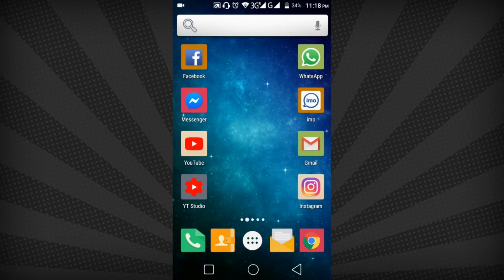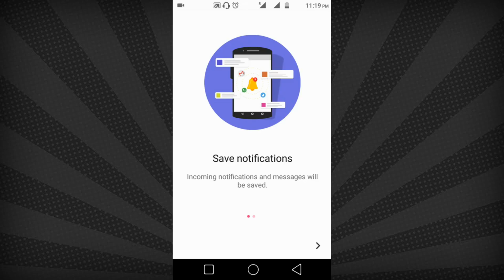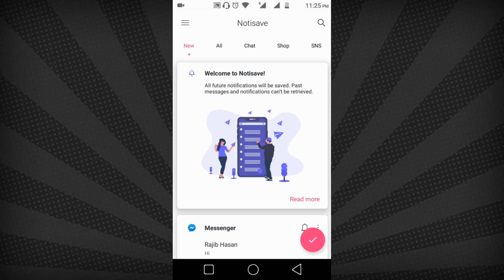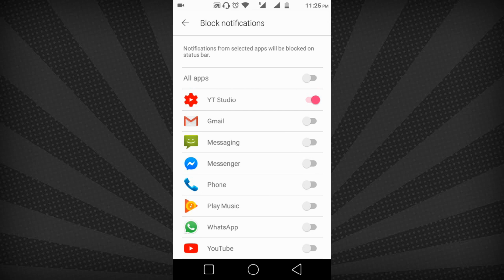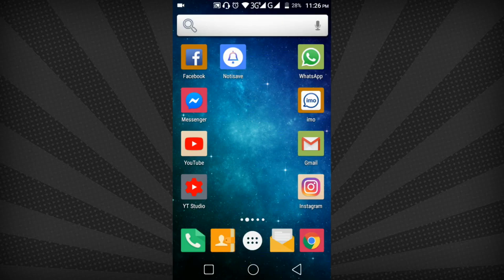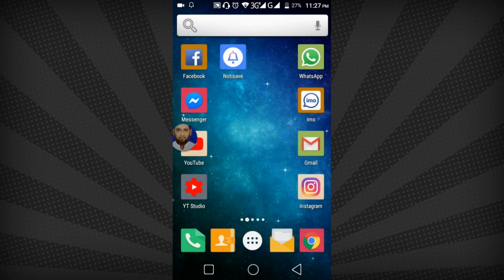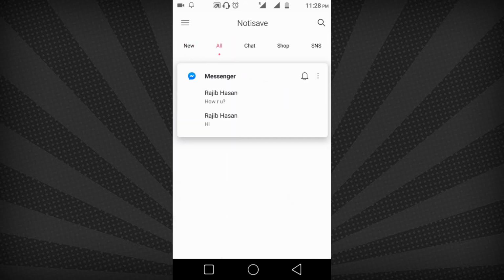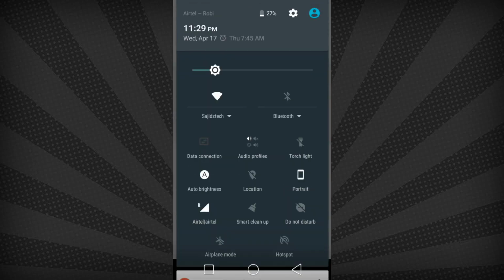How to see deleted messages on messenger-2020 biggest update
How to see deleted messages on messenger-2019 biggest update